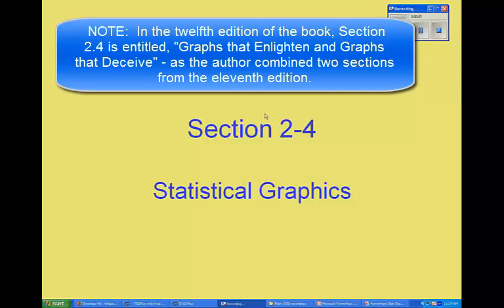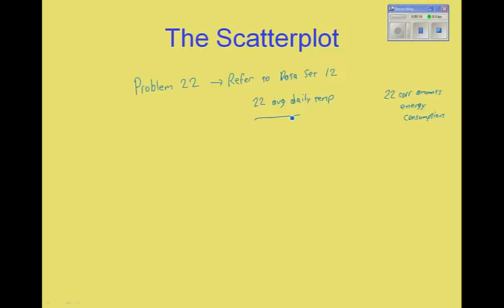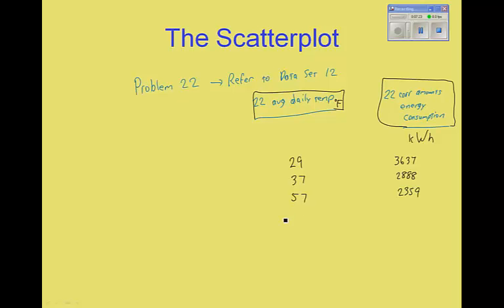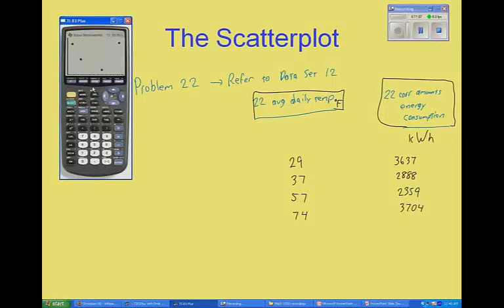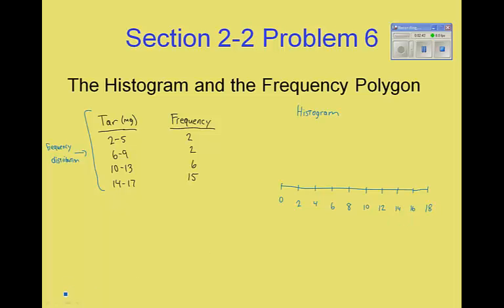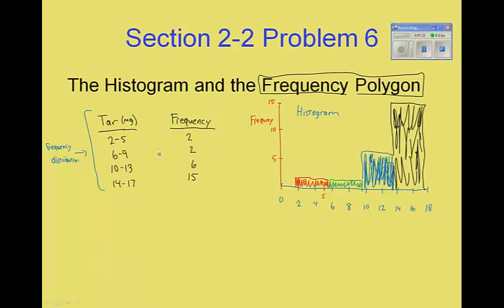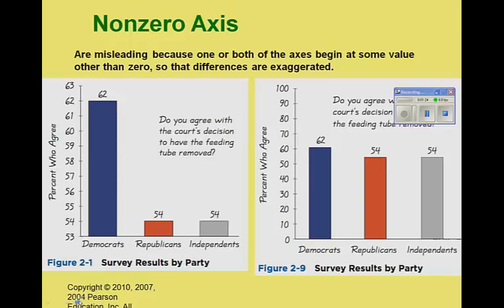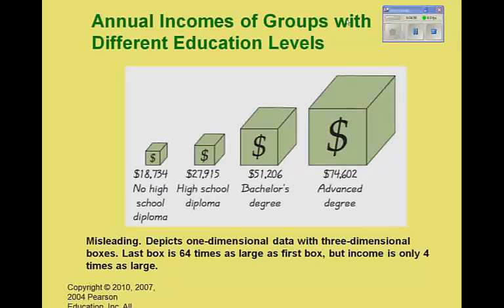sec 2 4 notes Graphs